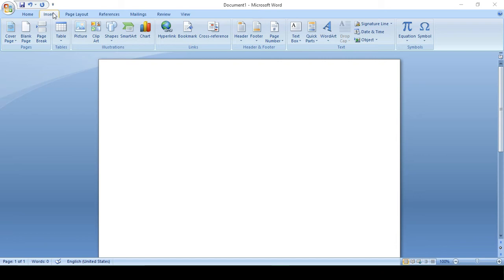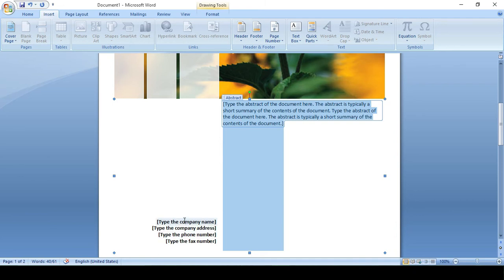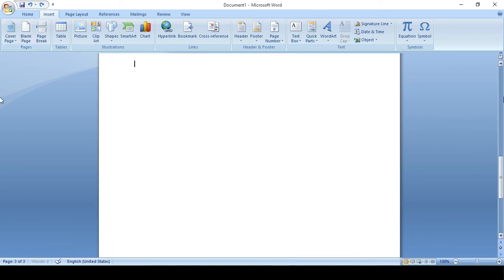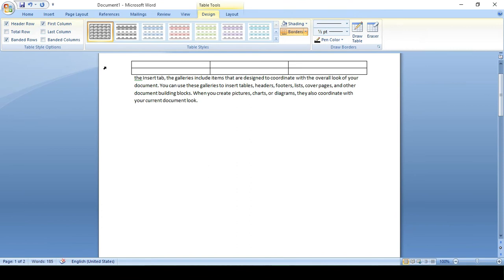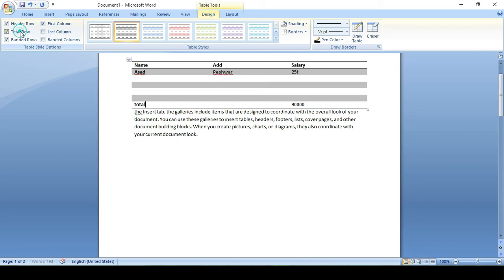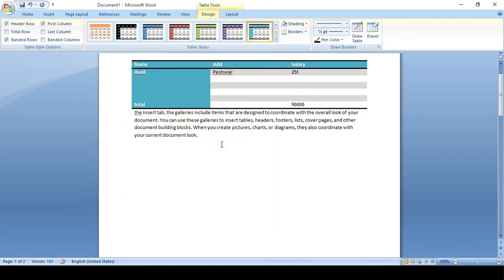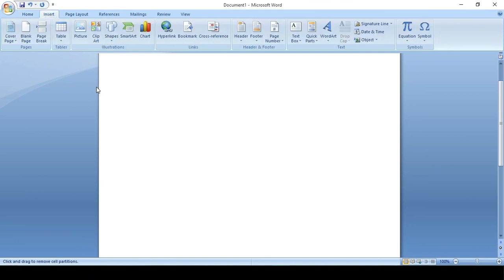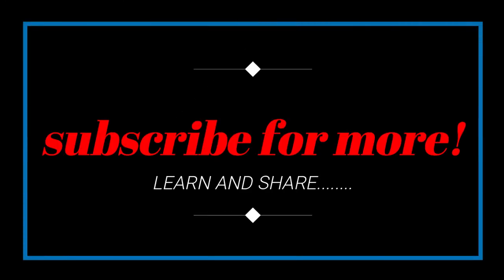MS WORD IN PASHTO PART 6/ BY COMPUTER SOFT WARES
THIS CHANNEL IS FOR THE BASIC LEARNING OF MICROSOFT SOFT WARES IN YOUR MOTHER LANGUAGE PUSHTU. MICROSOFT SOFT WARES WILL INCLUDE OF MICROSOFT OFFICE .. MS WORD, EXCEL, AND POWERPOINT SO THAT CAN USED IN DAY TO DAY USAGE LIKE WRITING A RESEARCH PAPER OR WRITING APPLICATION OR LETTER. MAKING OF EXCEL SHEETS AND LAST BUT NOT THE LEAST I WILL TEACH HOW TO MAKE A GOOD PRESENTATION THAT CAN HELP U TO GET GOOD MARKS IN YOUR STUDIES.